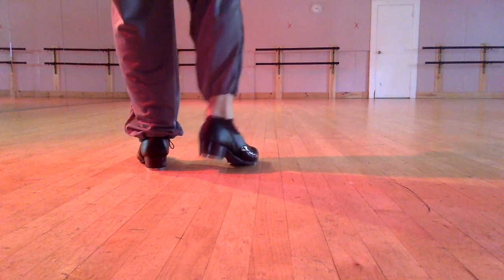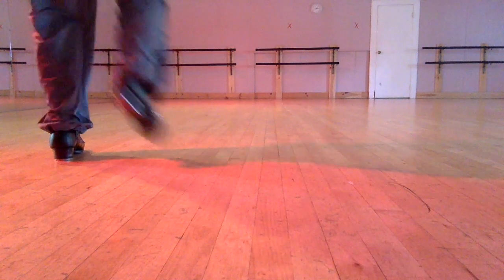Technique Tuesday Challenge II- FINAL PART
Operation: Tap- Technique Tuesday
Taught By: Mike Minery

Join Mike Minery for the FINAL PART of TTC II…the music is “Come Dance With Me” by Michael Buble! Be sure to submit your entry on WEDNESDAY MAY 20th at 8PM ET! NO ENTRIES BEFORE 8PM!

Operation: Tap is an online forum for dancers, artists, students, teachers, choreographers and or enthusiasts of tap dancing. This forum will be a place to discuss and put into action ideas for immersing the art form into the public’s consciousness, maintaining and educating the public about tap’s history and roots while pushing and forging the art form forward within the context of the 21st century. Weekly debates will be framed by professional tap dancers, teachers. choreographers, musicians, interdisciplinary artists, producers, parents of aspiring tap dancers, and any other person that has a meaningful addition to the conversation. This community dialogue coupled with weekly education outreach will result in a MISSION that every person who is a part of Operation: Tap actively tries to facilitate within their own personal community. Missions may take five minutes to complete, they may also take five years to complete. All are welcome regardless of skill or experience. All ideas, thoughts, and questions are to be entertained with an open mind. Civility in disagreement are the only strict requirements to participate. Disagreement and dissent are expected and welcome to spawn conversation and debate, however it is expected that all will act with respect and compassion towards differing points of view. Operation: Tap represents an inclusion of ideas. The hope is that there are power in numbers and that through the understanding/creating of a standard and the harnessing of ideas, we as a group of artists can achieve goals larger than any one person.